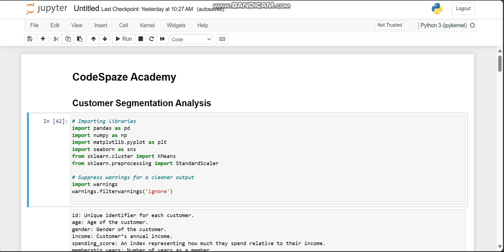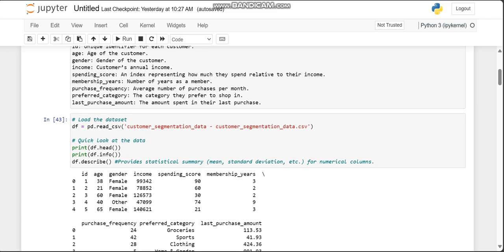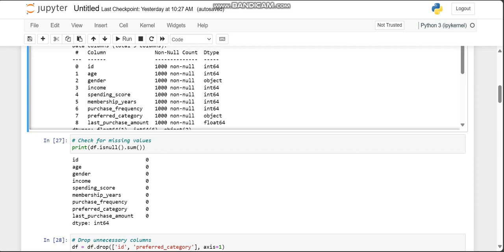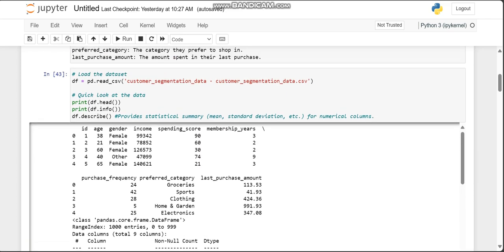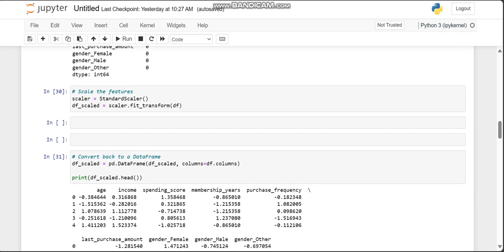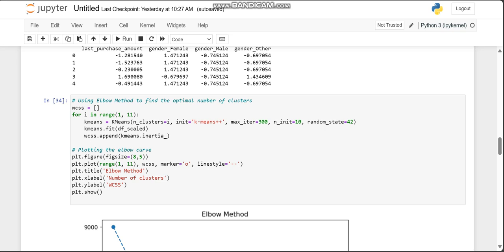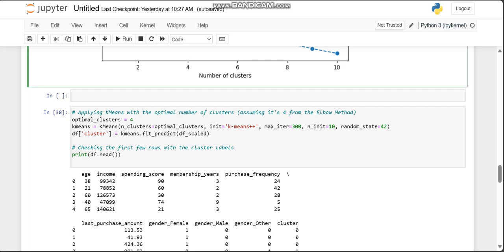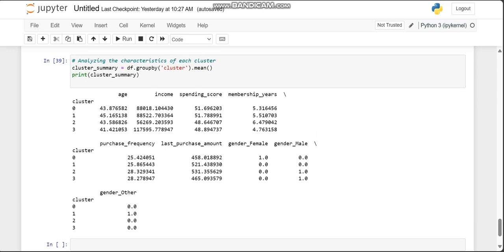Customer Segmentation Analysis with K-Means Clustering | Full Data Science Tutorial for Beginners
🔍 Customer Segmentation Analysis using K-Means Clustering | Data Science Project 💡

In this tutorial, we dive deep into Customer Segmentation using K-Means Clustering, a powerful unsupervised machine learning technique. Learn how to cluster customers based on their behavior and uncover patterns that can be used for personalized marketing, improved services, and customer satisfaction.

What you'll learn in this video:

How to prepare and clean data for clustering
One-Hot Encoding for categorical variables like gender 🧑👩
Scaling features with StandardScaler 📊
Understanding WCSS (Within-Cluster Sum of Squares) and the Elbow Method 🏔
Applying K-Means clustering to find customer groups
Visualizing clusters based on income and spending score
Analyzing cluster characteristics to gain insights 📈
Whether you're new to data science or looking to strengthen your skills in machine learning, this step-by-step guide makes it easy to follow and understand.

👨‍💻 Follow us for more content on data science, machine learning, and AI projects.